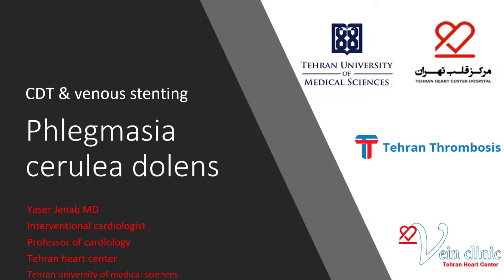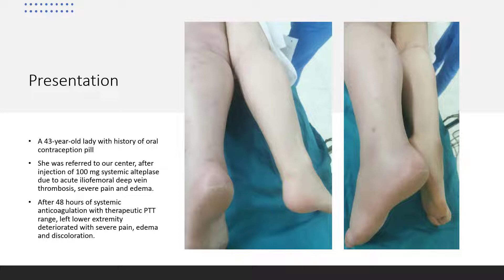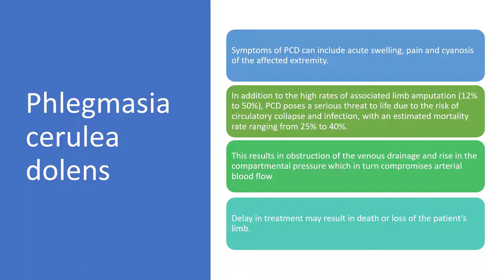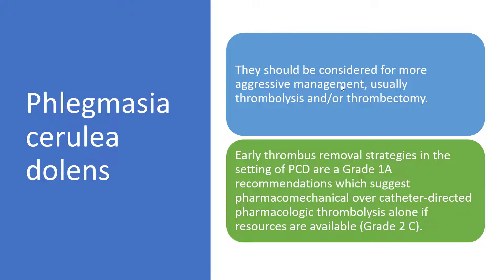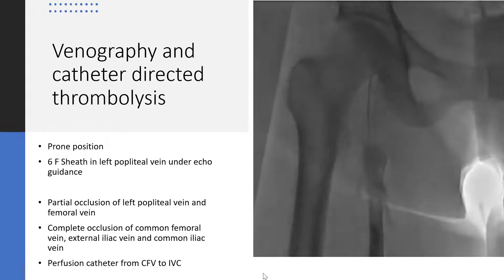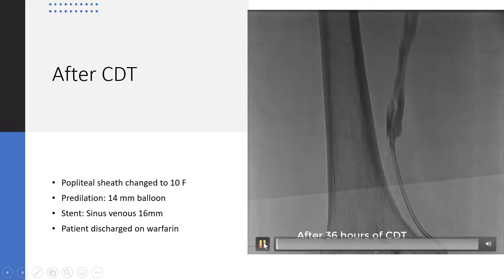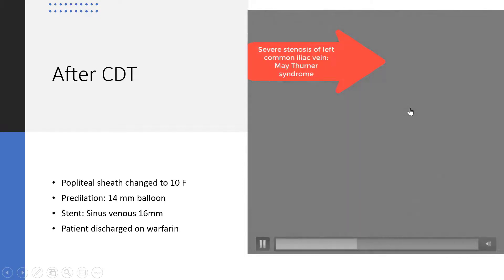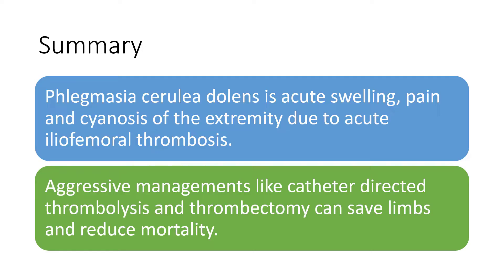Phlegmasia cerulea dolens -CDT and venous stenting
A 43-year-old lady with history of oral contraception pill usage. She was referred to our center, after injection of 100 mg systemic alteplase due to acute iliofemoral deep vein thrombosis, severe pain and edema.
After 48 hours of systemic anticoagulation with therapeutic PTT range, left lower extremity deteriorated with severe pain, edema and blue discoloration. The patient was sent to cath lab for venography and catheter directed thrombolysis.